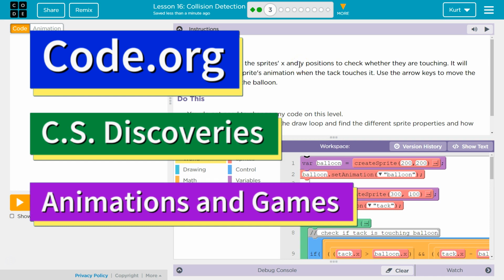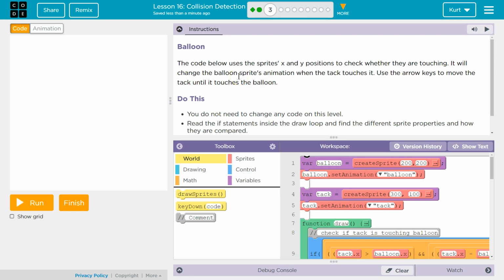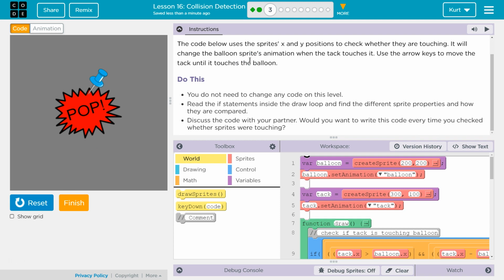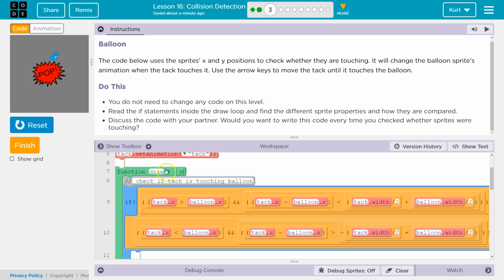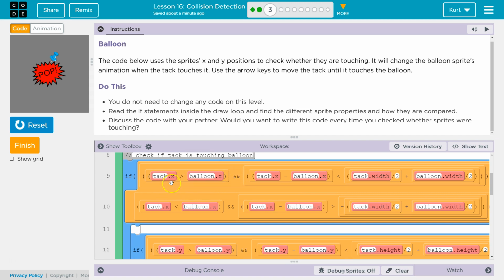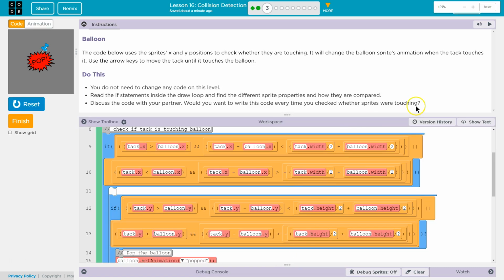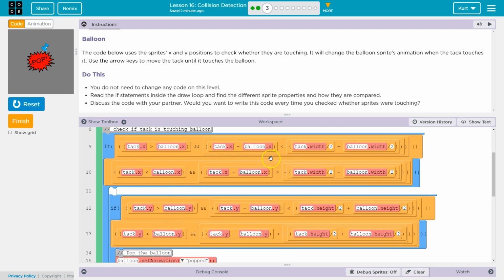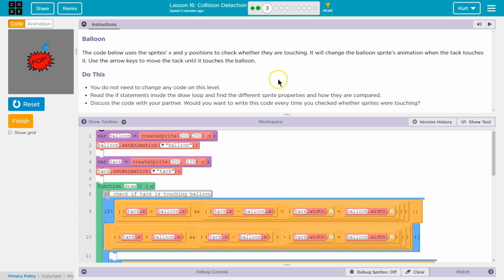Collision Detection Lesson 16 Part 3 Code.org CS Discoveries Tutorial with Answers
Collision Detection Lesson 16 is from Animation and Games, unit 3 of Code.org's CS Discoveries course. Each part challenges students to accomplish a new task while learning to code. In this video I walk through step-by-step how to get the right answer for this level.